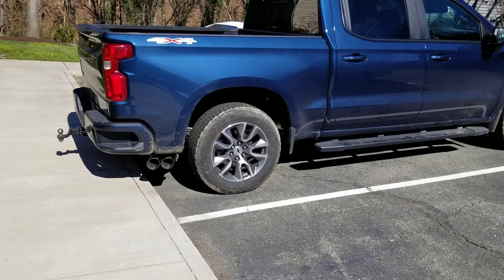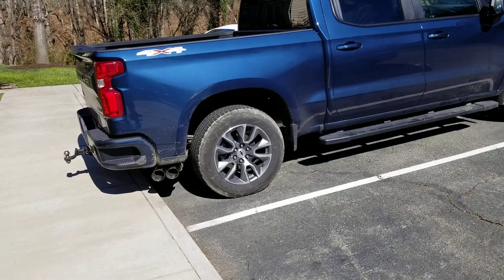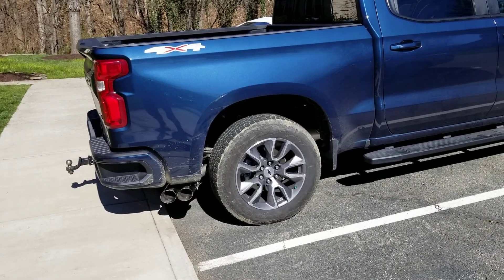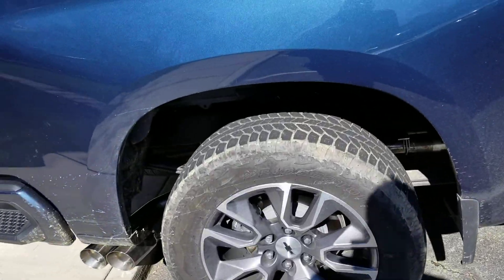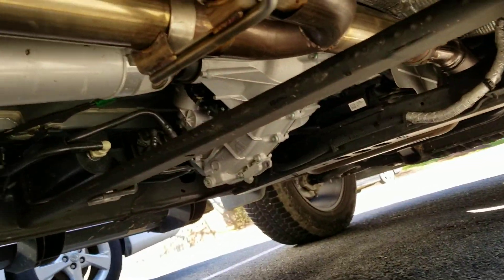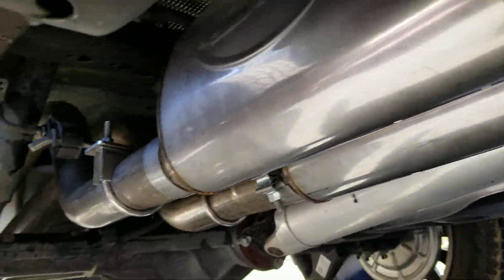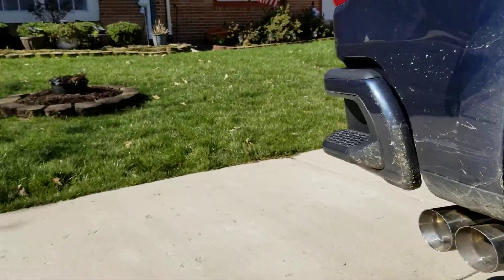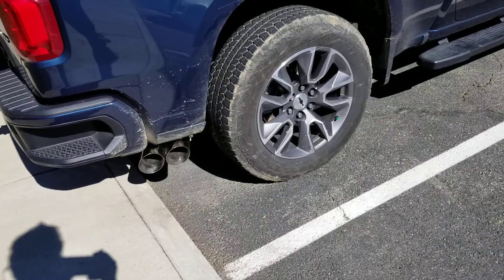2019 Silverado 1500 Exhaust - Stainless Works Redline Series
Installed a Stainless Works Redline Series exhaust system on my 2019 Silverado. Definitely happy with the results and install was super easy. At cruising speeds there is little to no drone, and doesn't sound bad when cylinders cut out when AFM kicks in. I would recommend Stainless Works to anyone interested in exhaust. Check them out at stainlessworks.net! They are all super helpful and easy to work with. Any questions leave them in the comments. and yes I enjoy my PJ pants!